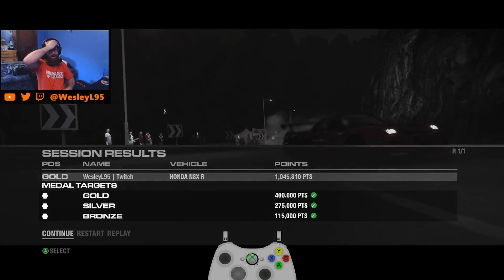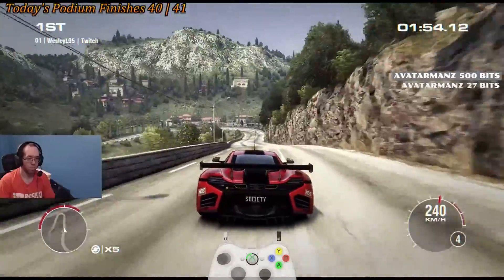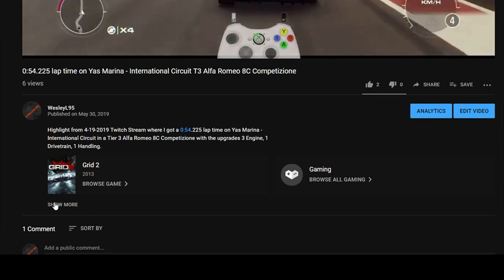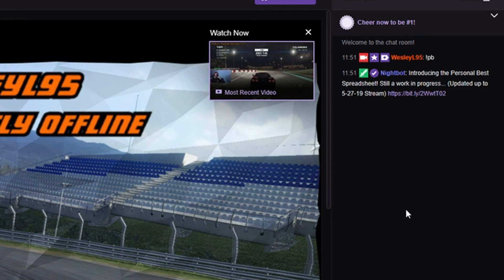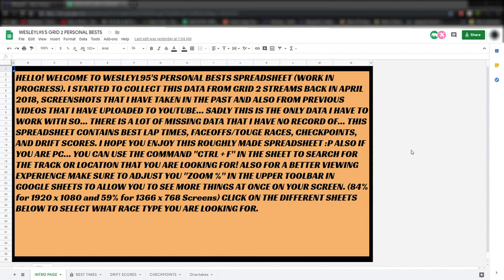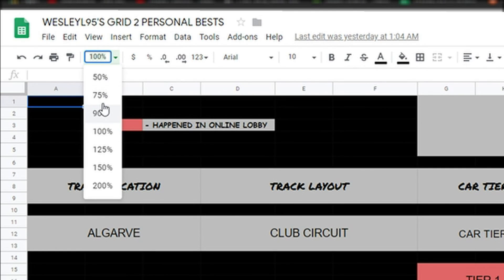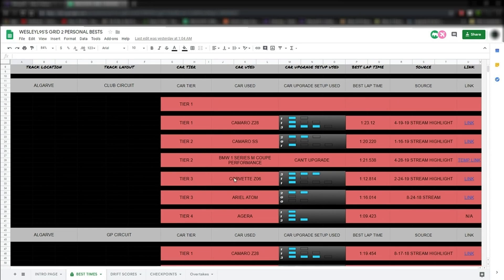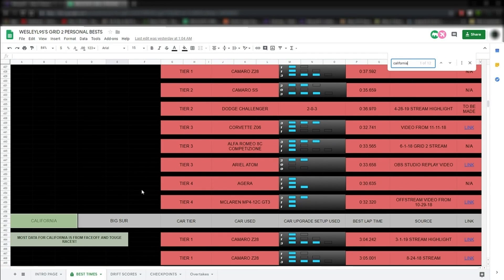1,045,310 Drift Score on Hong Kong - Kowloon Climb T4 Upgraded Honda NSX R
A video from 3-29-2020 where i got 1,045,310 Drift Score on Hong Kong - Kowloon Climb in a Tier 4 Upgraded Honda NSX R with the upgrades 3 Engine, 1 Drivetrain, and 1 Handling.